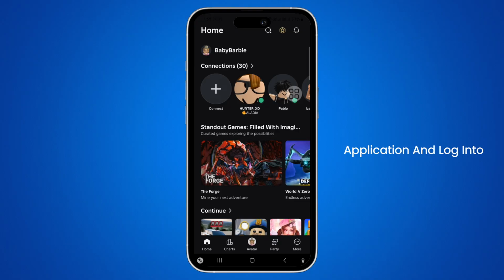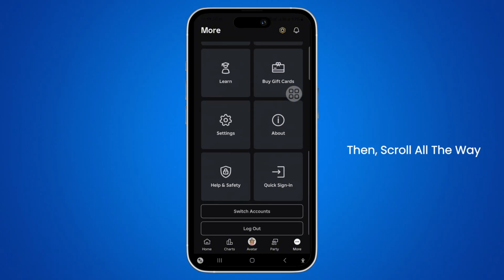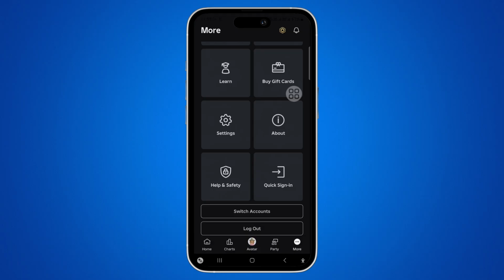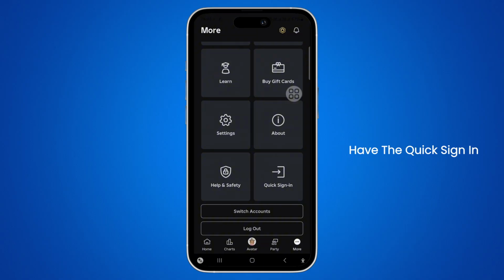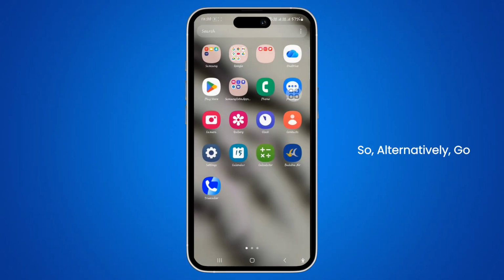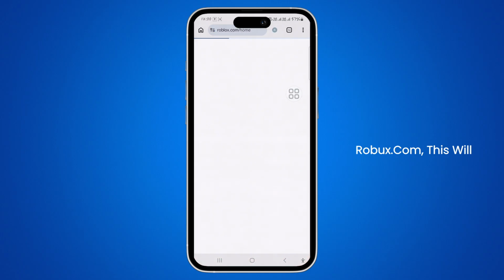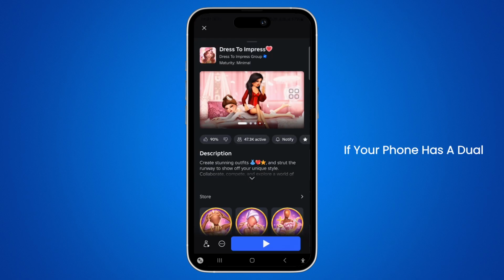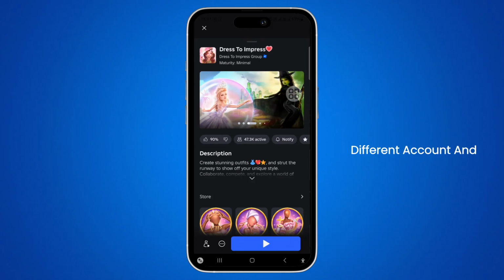How To Use Two Accounts at the Same Time Roblox Mobile (2026)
Want to use two Roblox accounts at the same time on mobile? 🎮📱 This step-by-step 2026 guide will show you how to easily switch and manage multiple accounts on Roblox without getting logged out!

Whether you're managing multiple profiles, trading, or just want a smoother gaming experience, this tutorial will help you run two Roblox accounts simultaneously on your phone.

What You’ll Learn in This Video:
✅ How to use two Roblox accounts on one mobile device
✅ Easy methods to switch between accounts quickly
✅ Safe ways to manage multiple Roblox profiles
✅ Tips to avoid login errors and account issues

This guide works for both Android and iPhone users and is updated for the latest Roblox app changes in 2026.

📌 Chapters:
⏱ 0:00 - Introduction
⏱ 0:12 - How To Use Two Roblox Accounts on Mobile